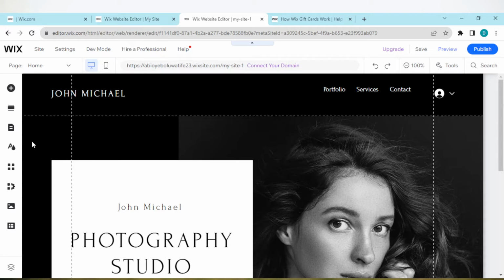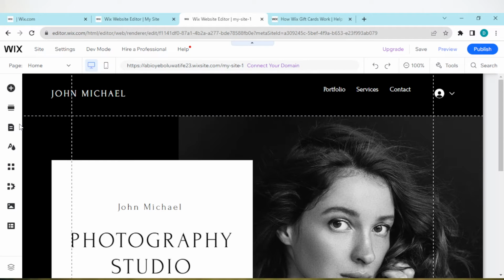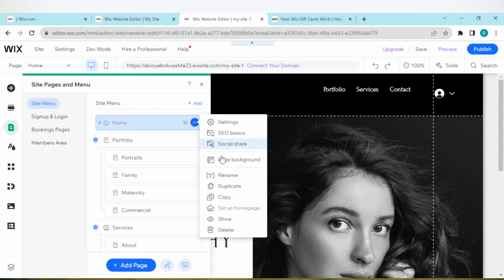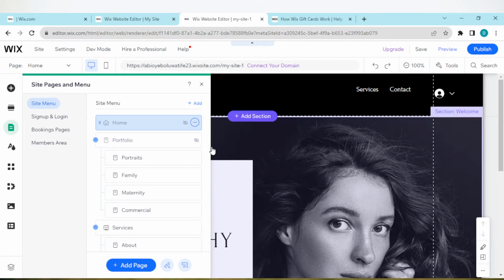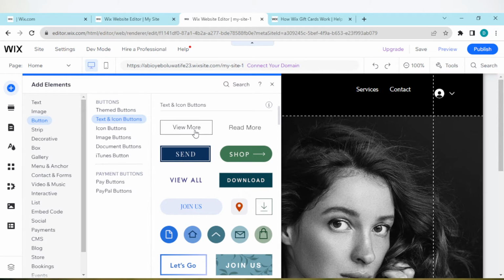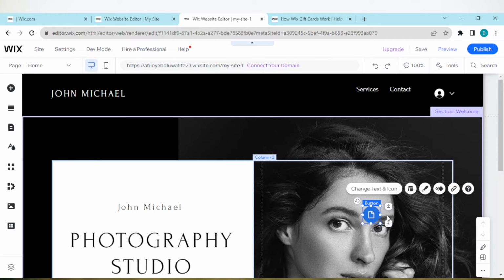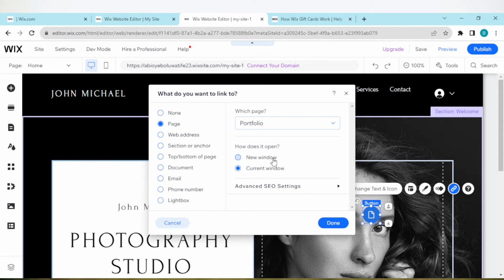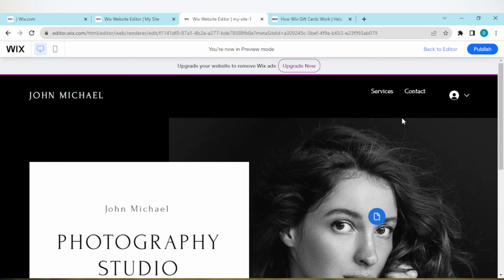How To Link To Hidden Page in Wix Website (Quick Tutorial)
Today we talk about How To Link To Hidden Page in Wix Website , so stay until the end of the video to see the full explanation.